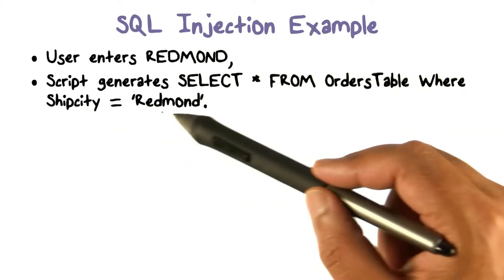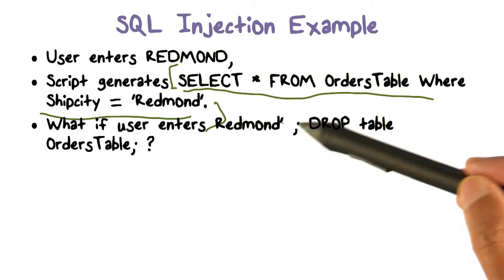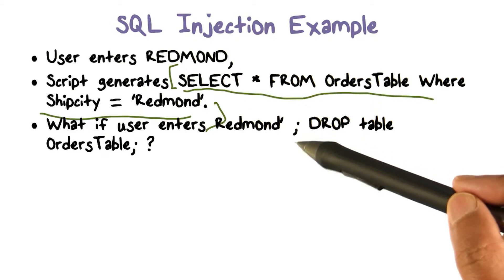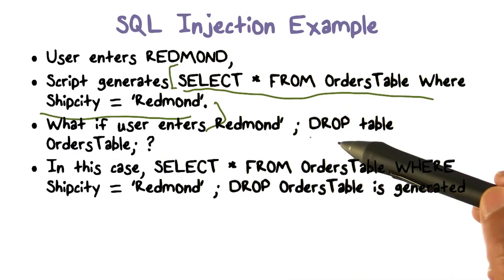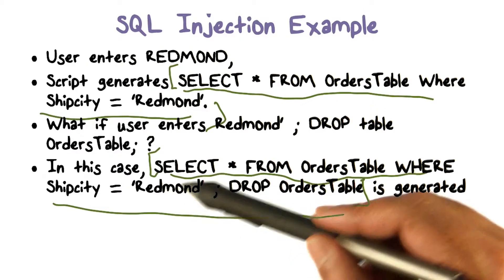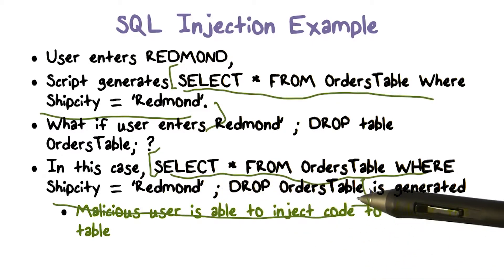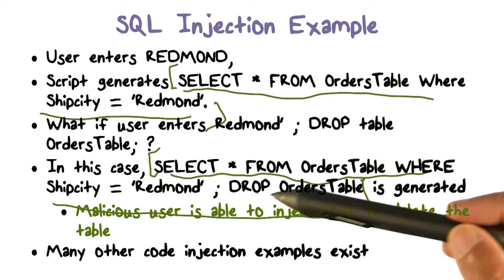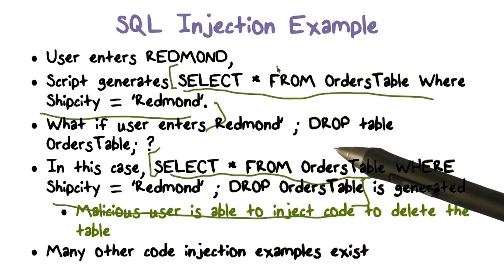Attacks on Databases- SQL Injections Part 2